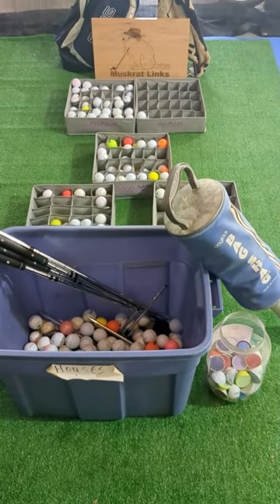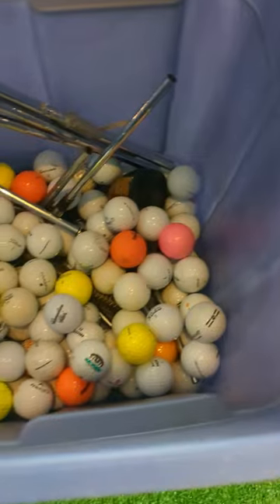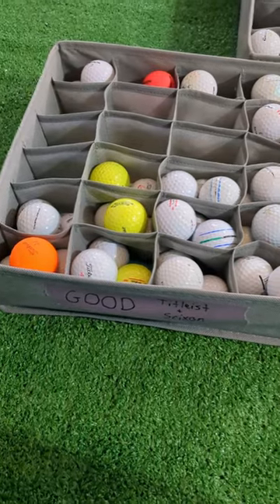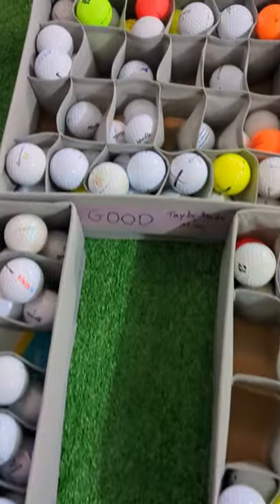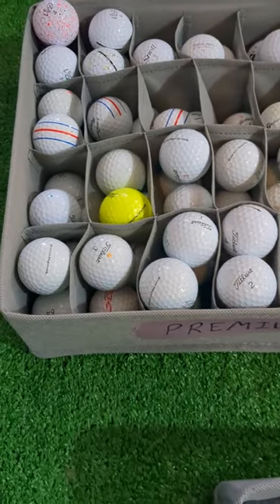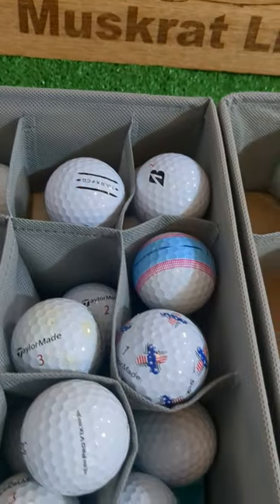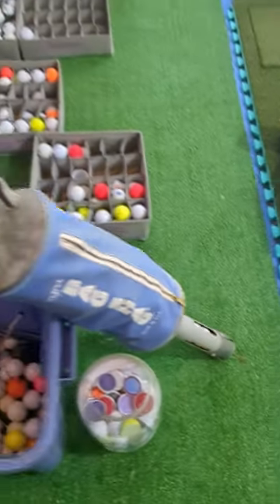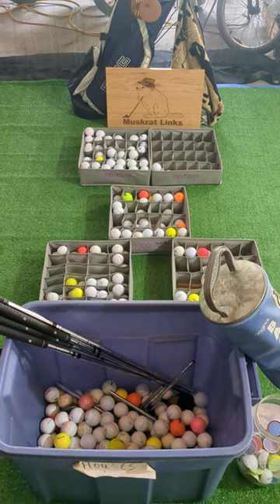Amazing Golf Ball Collection 😍 Super Satisfying Organization Hack!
Today we take a look at the Muskrat Links Golf ball collection that we have found playing golf over the summer. I also share with you my organization hack to help store my library of golf balls. I've found so many golf balls as part of this collection, let's go find some more! These videos are super satisfying, hope you enjoy!

Equipment I use to record and edit my videos for  @muskratlinksgolf :
Main Camera: Canon XA10
Camera Mic: RODE NTG-1
Audio Recorder: TASCAM DR-05
Lav Mics: Rode Wireless ME
Slow Motion: Google Pixel 6a
Launch Monitor: SkyTrak
Sim Software: TGC 2019
Editing Software: Davinci Resolve